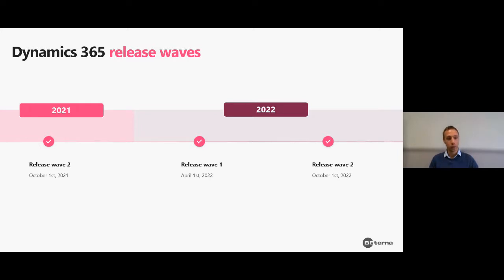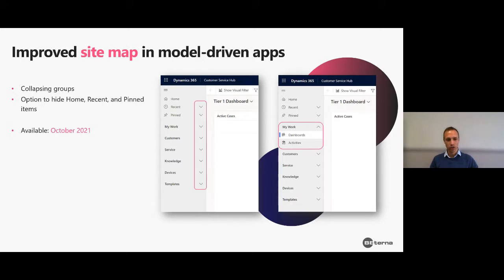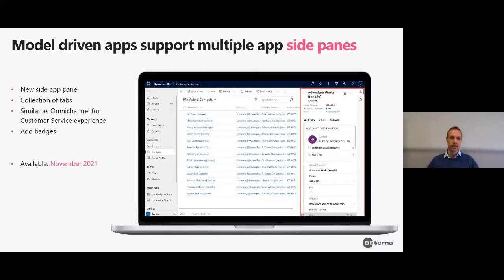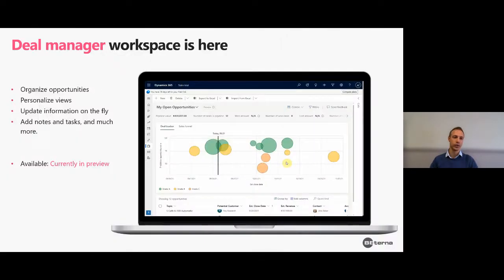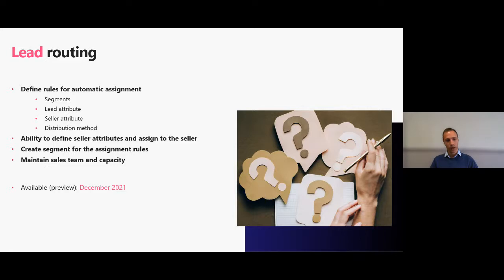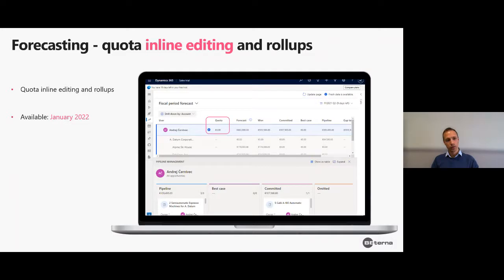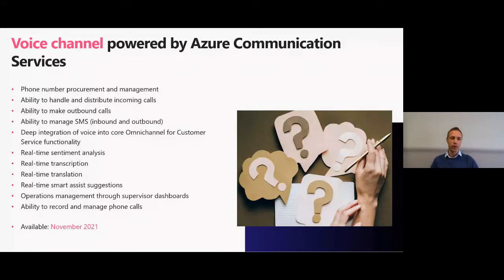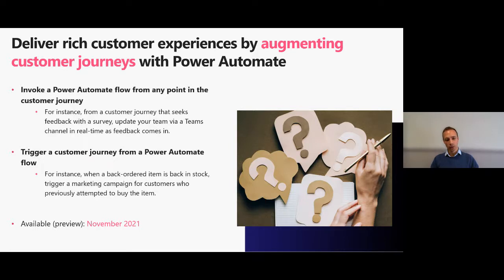The new Microsoft Dynamics 365 release for Sales, Customer Service, Marketing and Power Platform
Microsoft has published the Dynamics 365 release plan for autumn 2021, with brand new features that will be released between October 2021 and March 2022.

You can either browse the release plan online (more than 400 pages) or join us at our 30min interactive webinar

 As with previous releases, Andrej Černivec (Customer Landing Manager at BE-terna) will again present an overview of the most important and eye-catching features that are going to be your new best friend(s) if you work in sales, customer service or marketing.

The new release brings innovations that provide you with significant capabilities to transform your business.

The most powerful features that will be examined include:

Power Platform

Easier searching and linking of records
Improved sharing between users
New bulk edit experience
New way of viewing related information

Dynamics 365 Sales

Teams integration
New workspace - Deal Manager
Inline record editing
Forecasting improvements
Dynamics 365 Customer Service

Teams integration
Enriched timeline
New view for agents
Improved scheduling
New call-centre capabilities
Dynamics 365 Marketing

Teams integration
Power Automate integration
Expanded segment creation capabilities
AI-based content generation
Customer Journey visualisation within Customer Insights